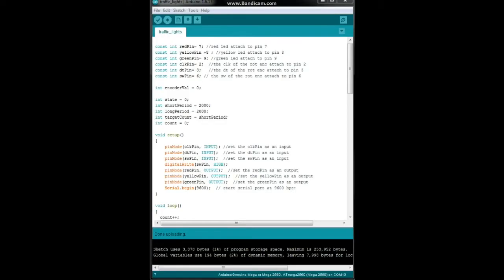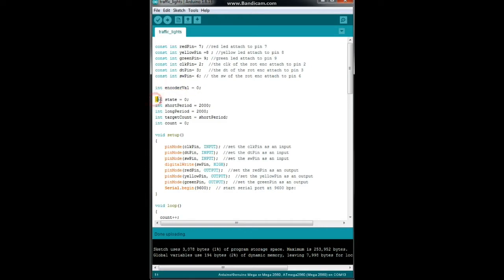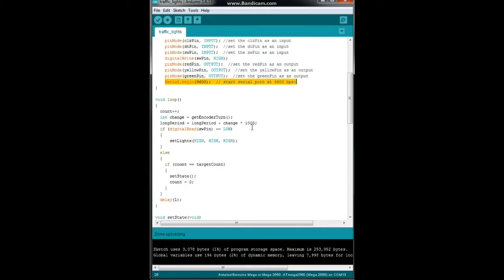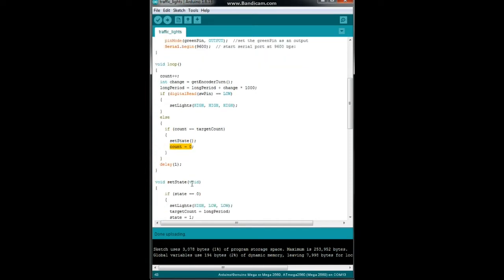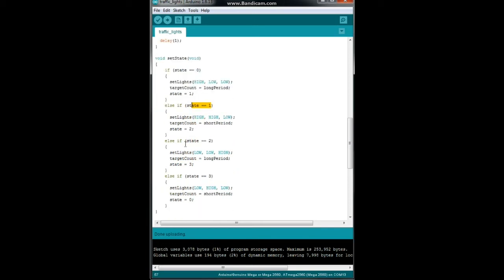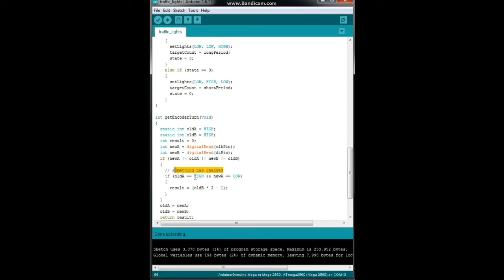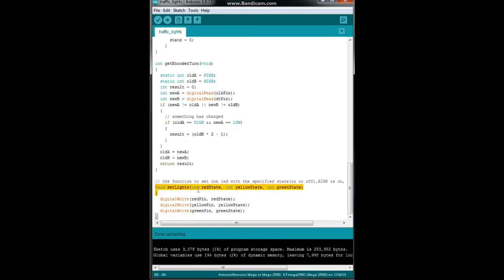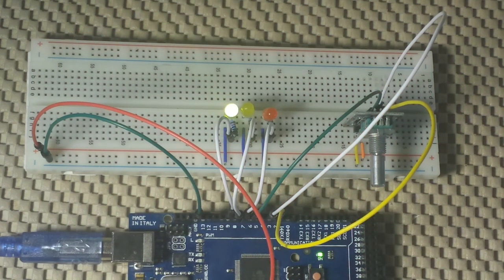Arduino Basics Rotary Encoders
Rotary encoders are a digital input device that can increment or decrement a value. They are incredibly useful for GUI navigation, user selection, and more. In this video we look at using a standard 5 pin rotary encoder to change the dwell period of a model traffic light.
When the sketch is started the long and short periods are equal and about 2 seconds. While the sketch is running the user can adjust the dwell of the red or green periods to tune their traffic light.

May I suggest: "10 PCB's for two bucks!"